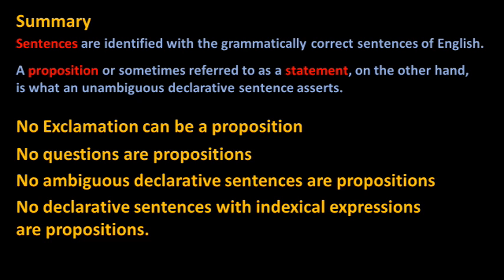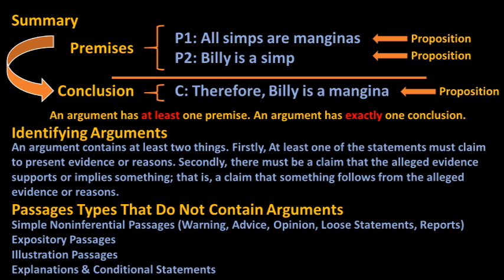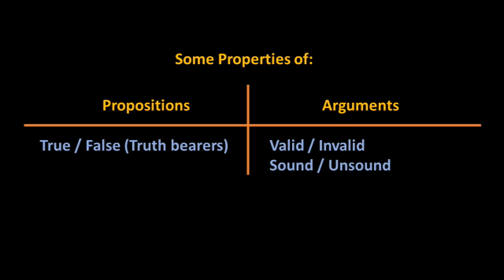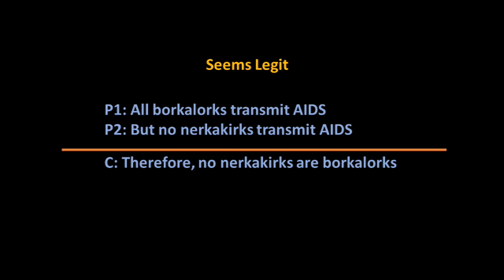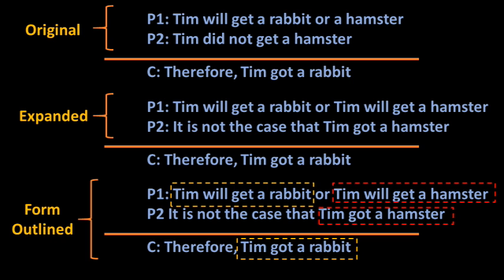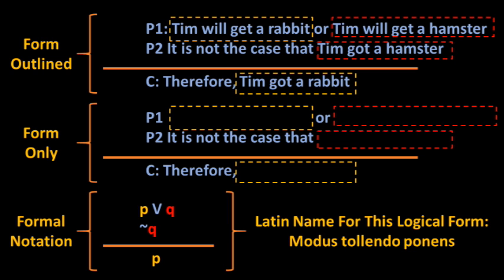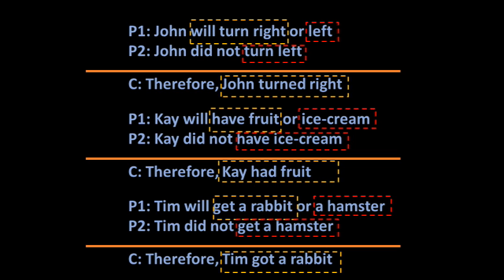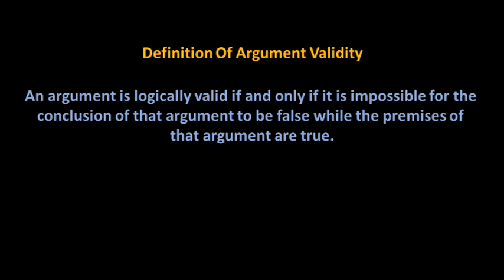Logic 104: Evaluating Arguments (Catching liars...)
In this fifth and final installment of the series I explore how arguments are to be evaluated. We examine the concepts of validity and soundness. To do this we breakdown an argument from the start down to its logical form.